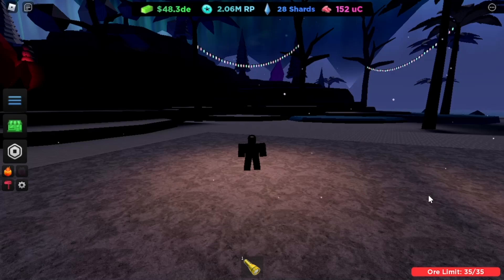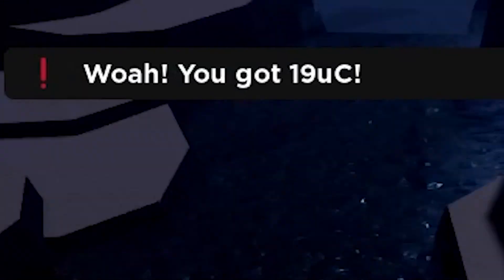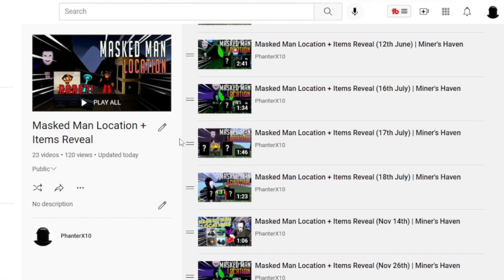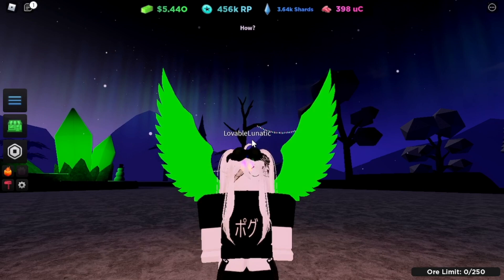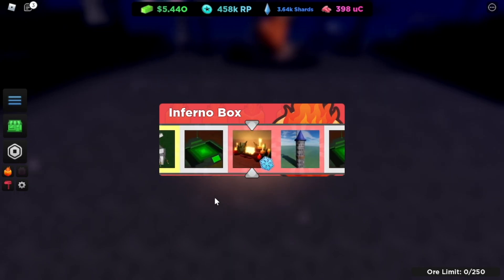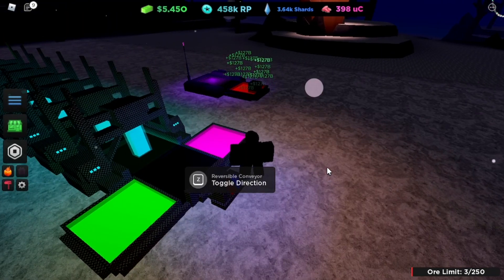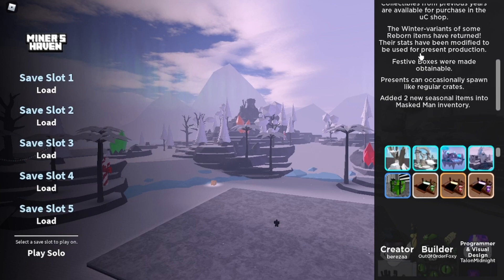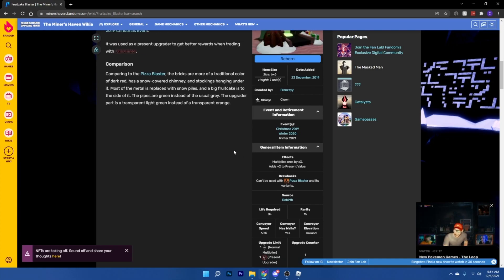10 Pro Tips Beginners Should Know in Miner's Haven! Ultimate Guide #1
This video is about 10 Pro Tips for Beginners in Miner's Haven and my first collaboration video with Cryog!

Intro: (0:00)
Tip 1: (0:12)
Tip 2: (0:47)
Tip 3: (1:39)
Tip 4: (2:22)
Tip 5: (3:40)
Tip 6: (4:25)
Tip 7: (5:05)
Tip 8: (5:45)
Tip 9: (6:47)
Tip 10: (7:28)
Outro: (8:06)